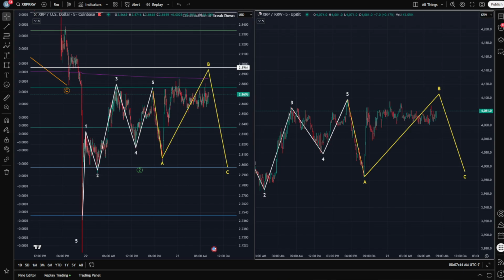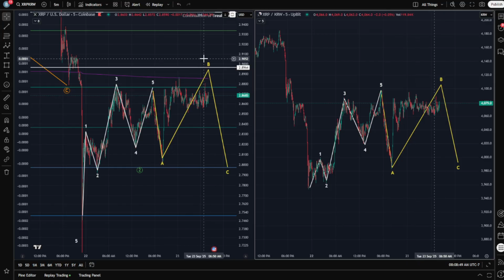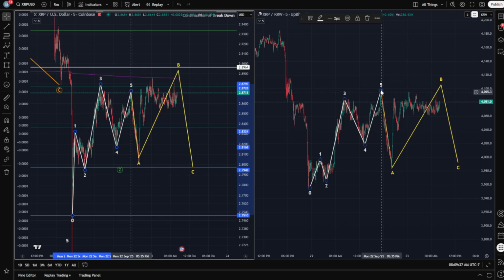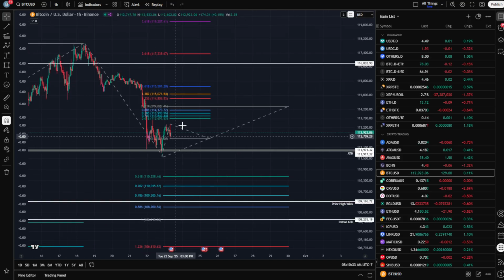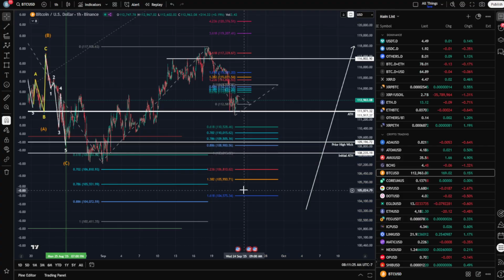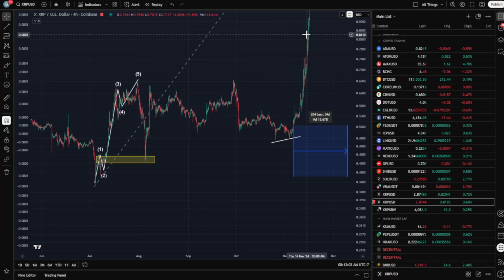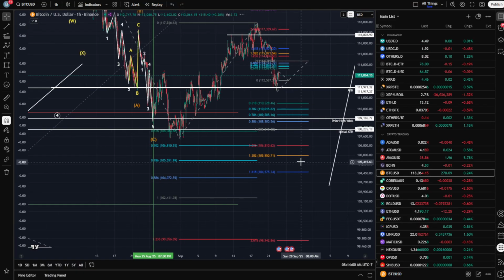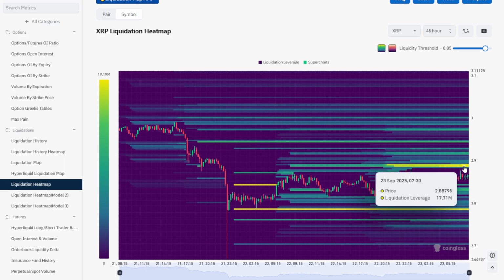Wave 2 flat for $XRP and $Sigma holds strong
We look at the discrepancies between the USD and KRW XRP charts.